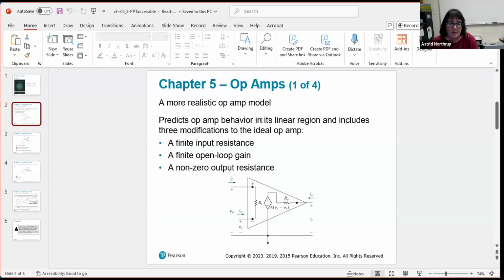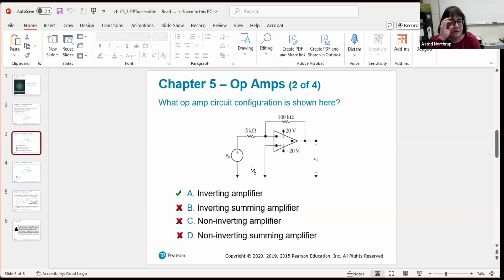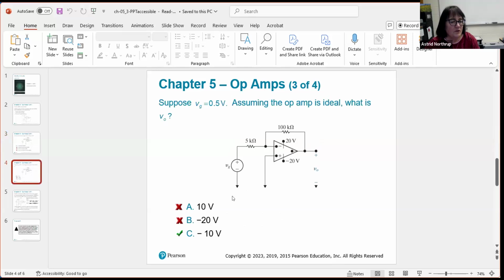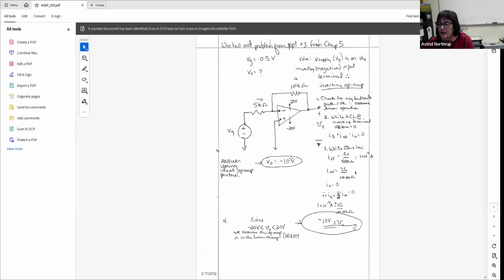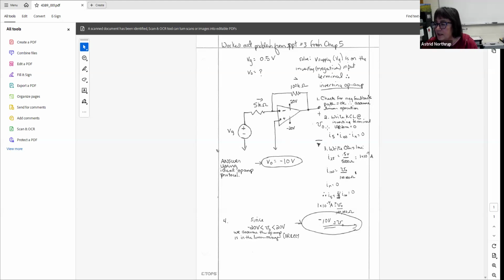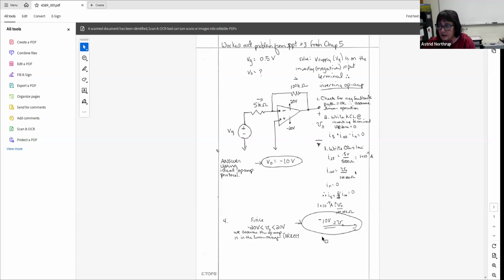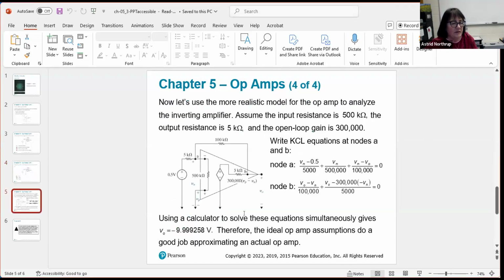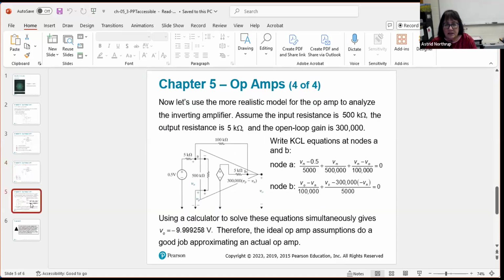Lecture #16 for E. Circuit Analysis: Section 5.7